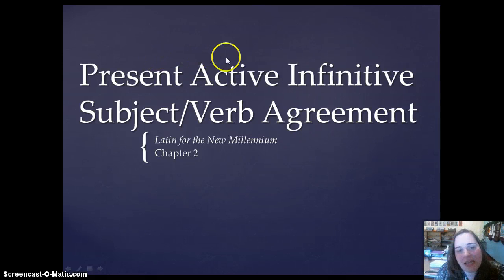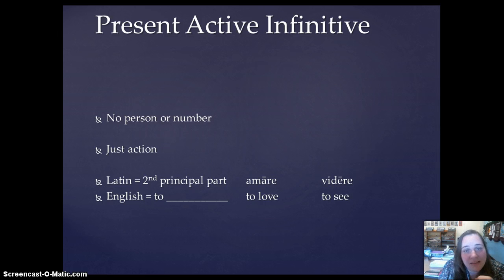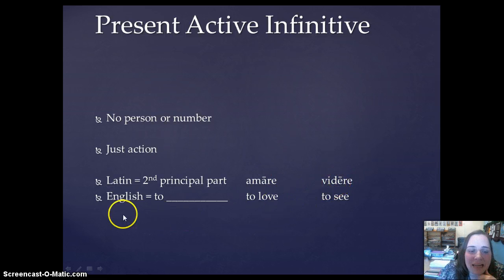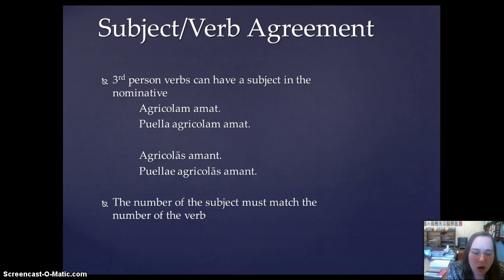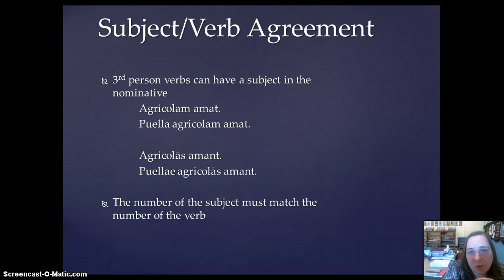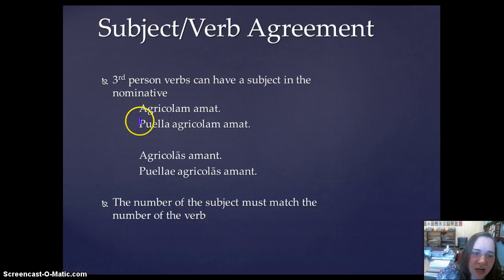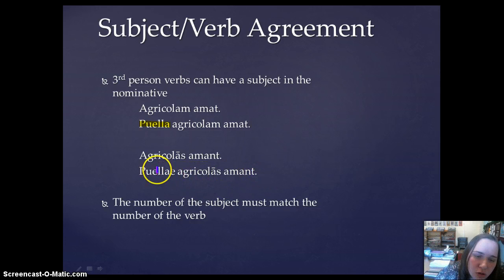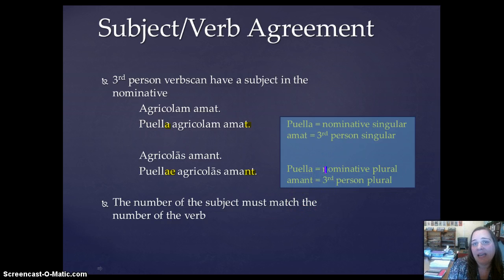Ch. 2: Present Active Infinitive/Subject and Verb Agreement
This video syncs with Chapter 2 of Latin for the New Millennium.